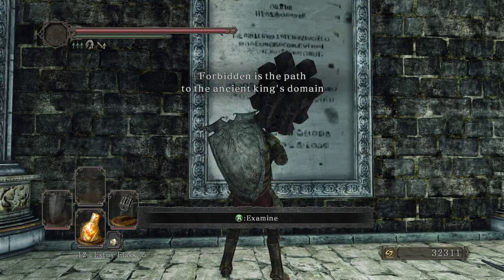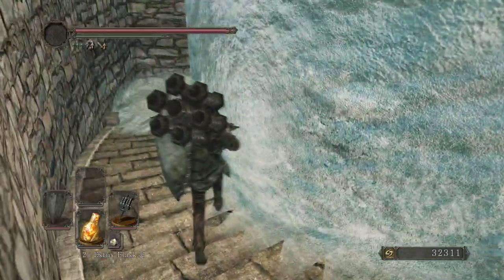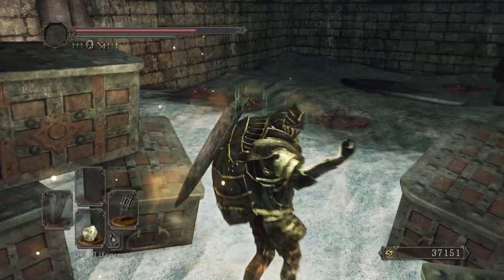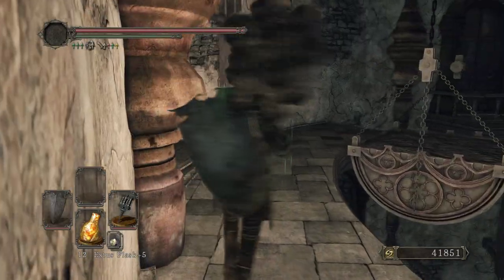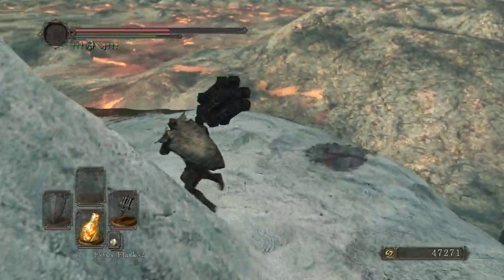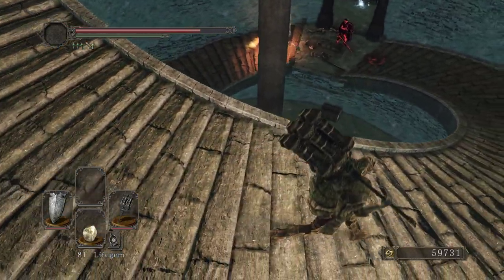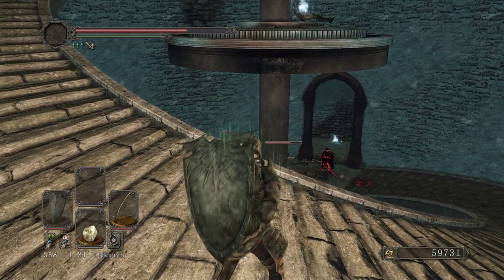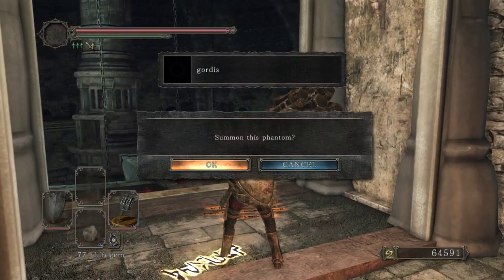Dark Souls 2 Lorethrough - Part 34 - DLC Crown of the Old Iron King Part 1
Following the Dark Souls 1 Lorethrough, I wanted to do a Dark Souls 2 Lorethrough that sheds some light on the most misunderstood game in the series. The Dark Souls series contains my favorite games of all time and I want to share the story with people.